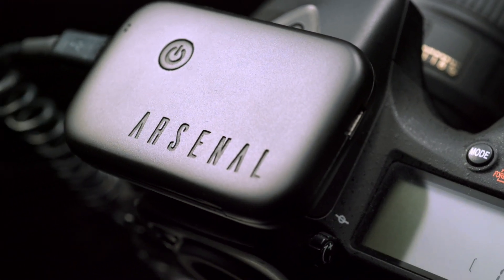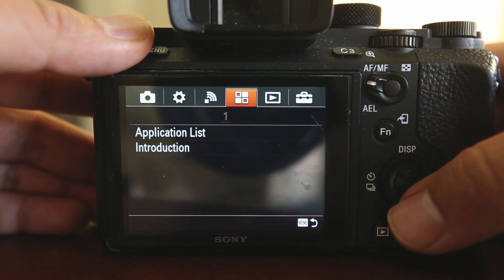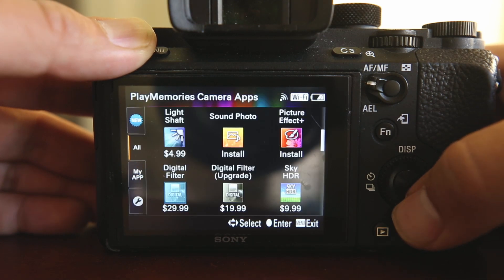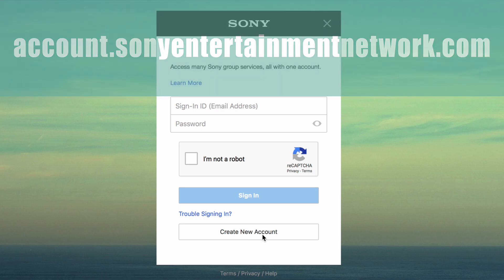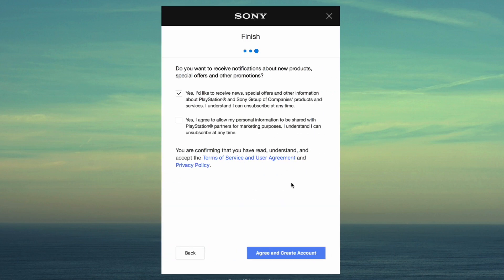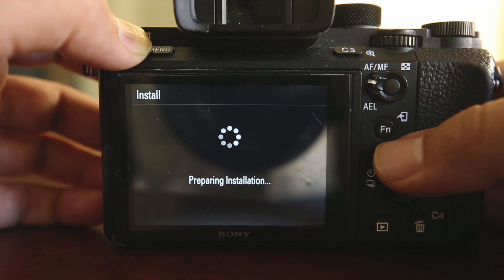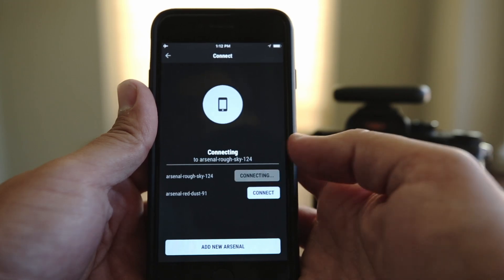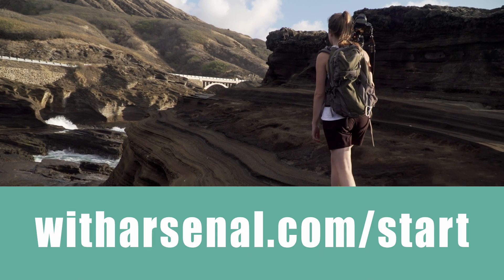Configure Sony Smart Remote cameras for Arsenal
This video shows how to set up the Sony Smart Remote app with Arsenal. These instructions are for camera models: A5000, A5100, A6000, A6300, A6500, A7, A7R, A7S, A7ii, A7Rii, and A7Sii.